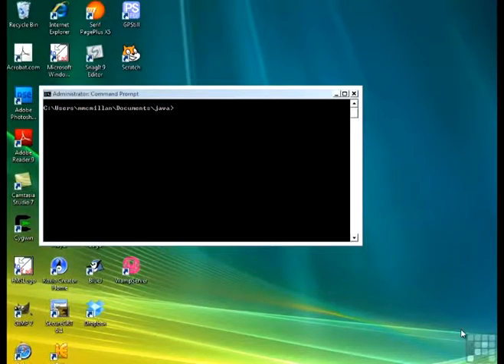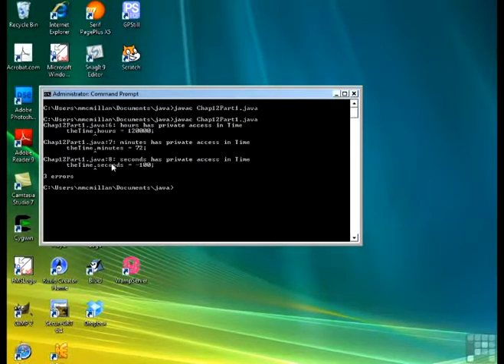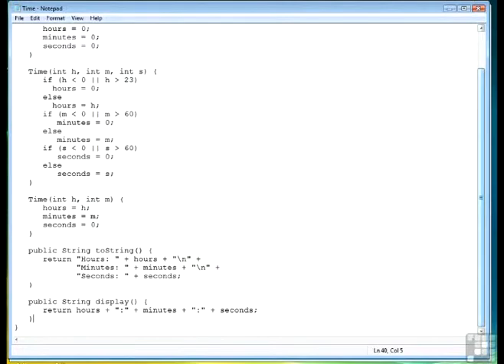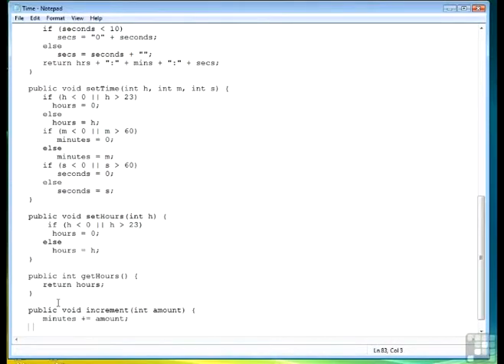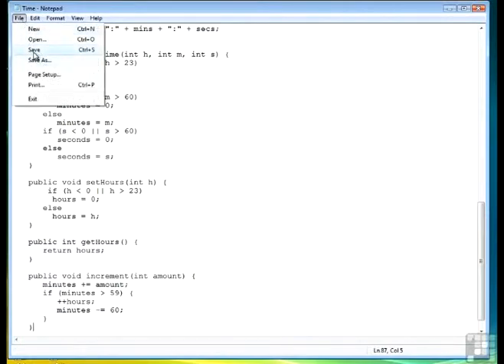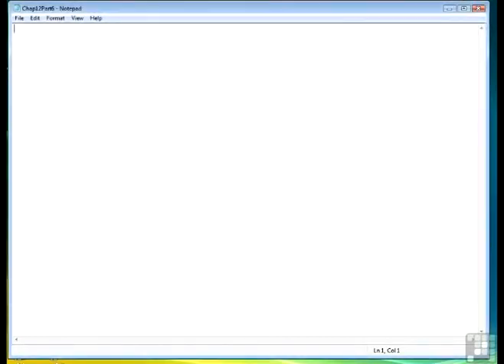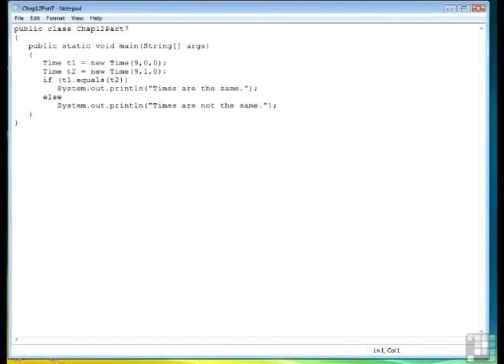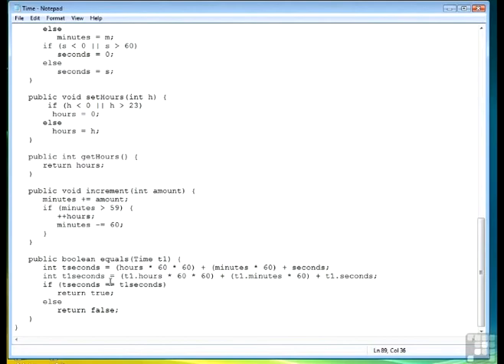Classes And Object Oriented Programming